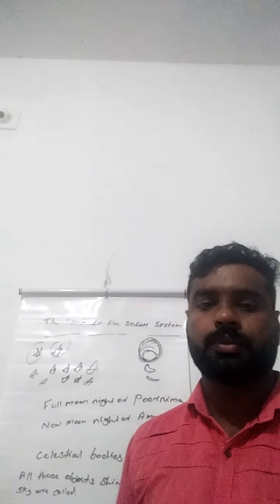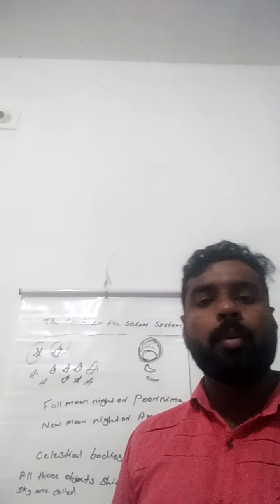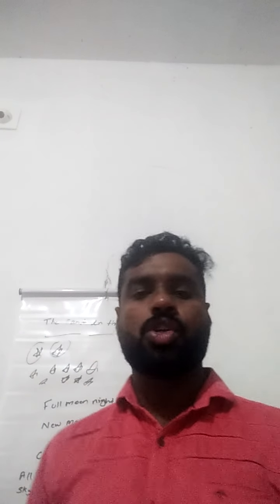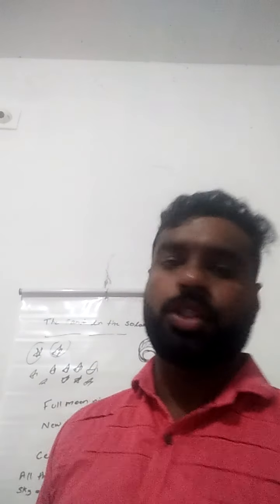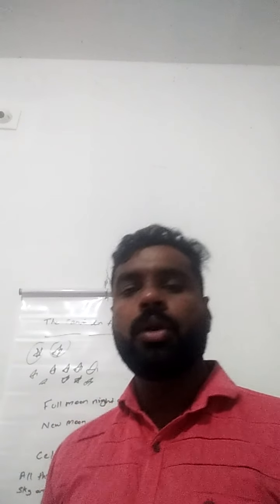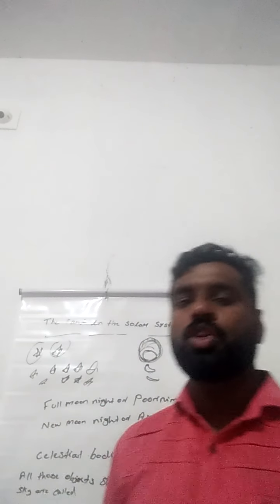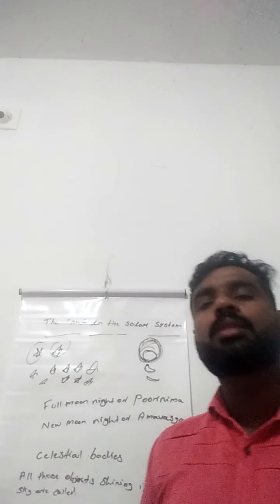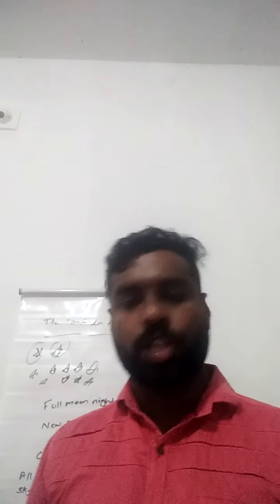SS 6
Geography 1 Lesson